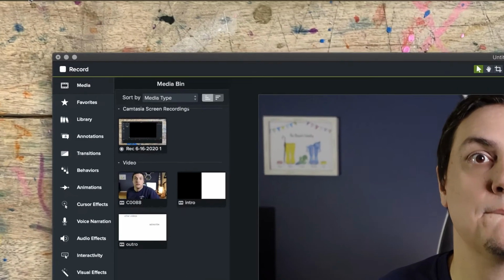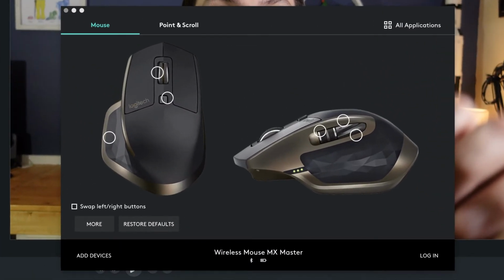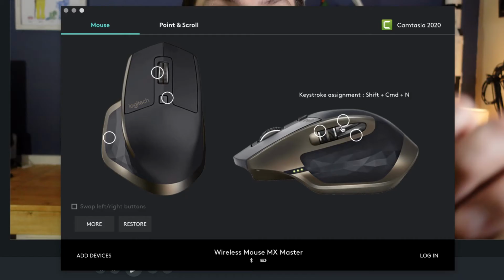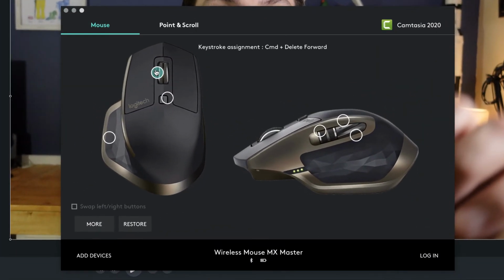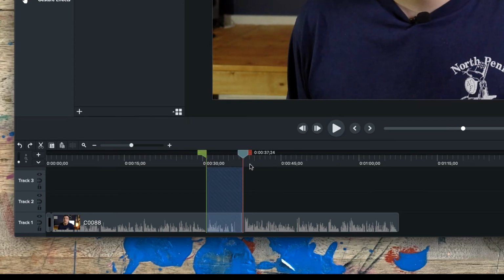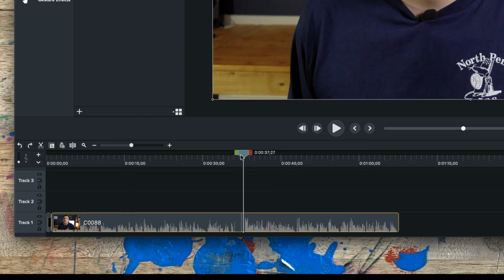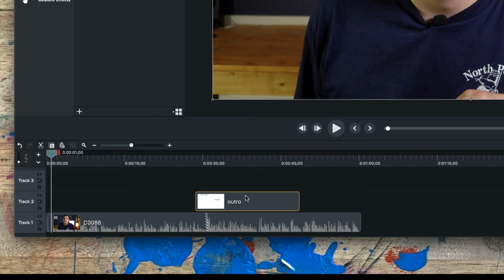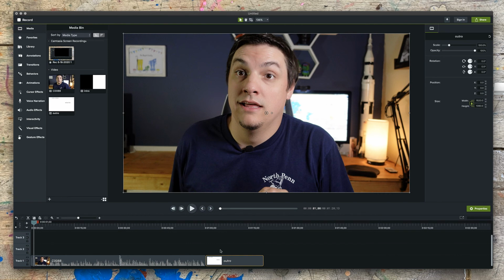How to edit faster in Camtasia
Using LogiTech Options and a compatible mouse you can quickly speed up the editing workflow inside of Camtaisa. Here's how I quickly edit videos.